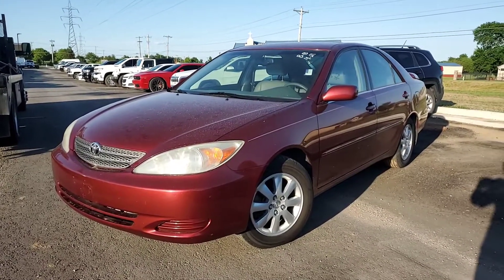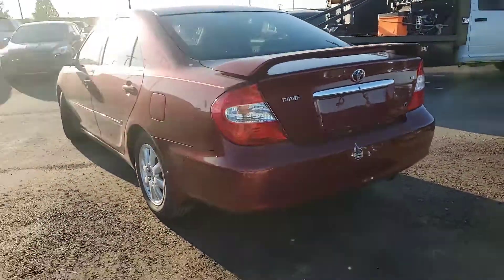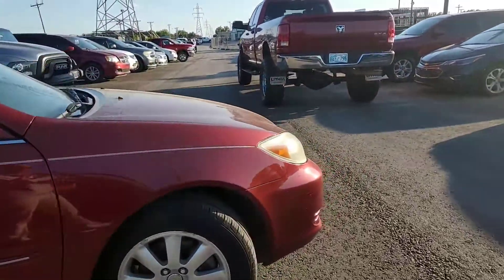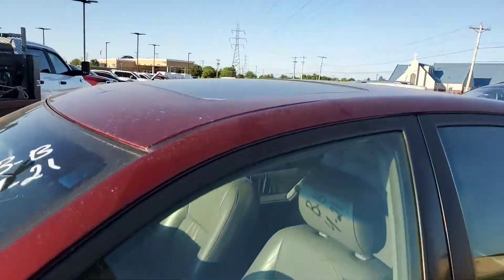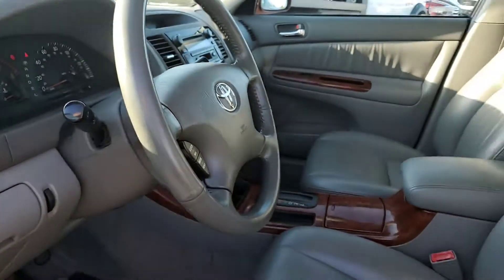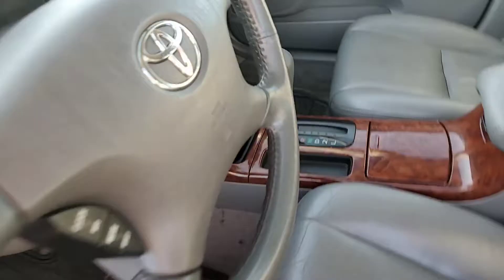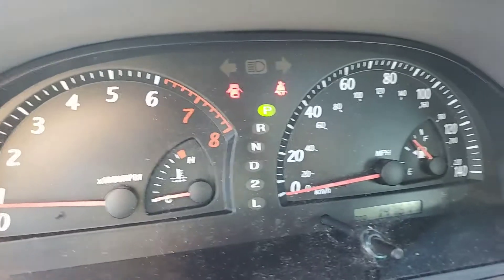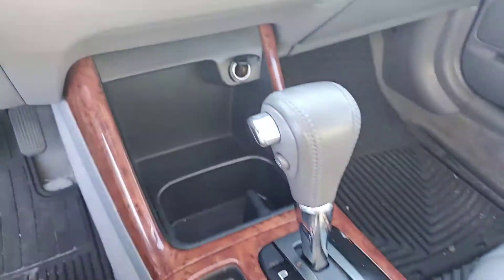DT3984A 2002 Toyota Camry LE for Tracy